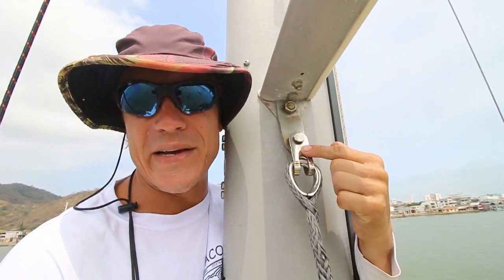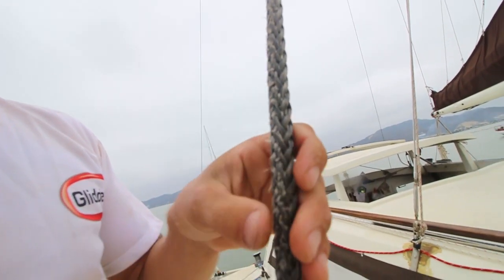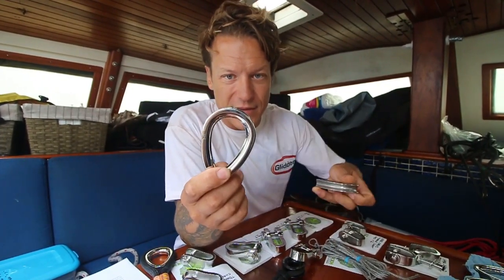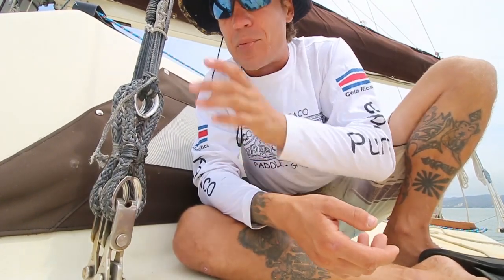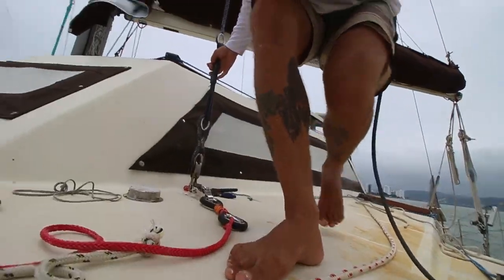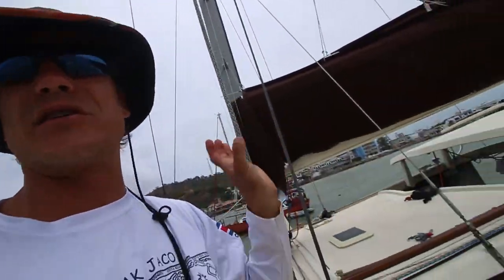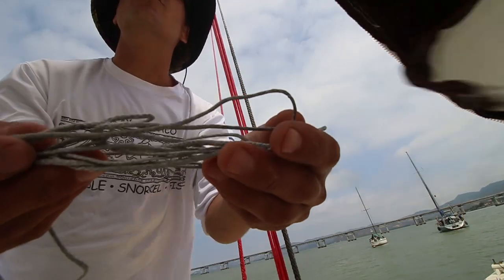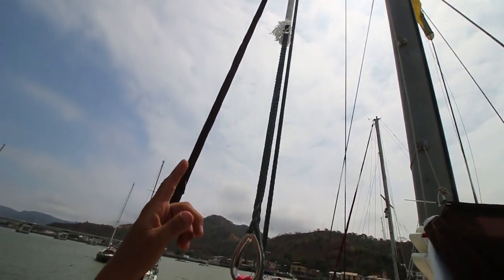DYNEEMA: Making your synthetic rigging BULLET PROOF (Rigging pt. III)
Can your sailboat rigging hold up a 160,000lb TANK? If not, watch how I took my synthetic standing rigging to the next level! I explain everything I did to upgrade my synthetic rigging, what tools are required, and where to get them. Then a step-by-step installation process. Special thanks to Kraken Structures for the equipment and instructions.